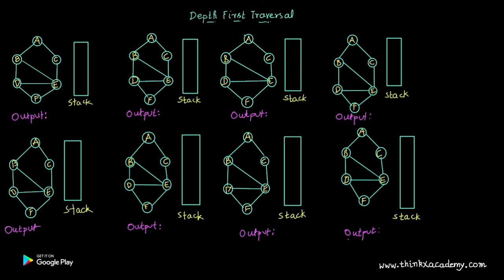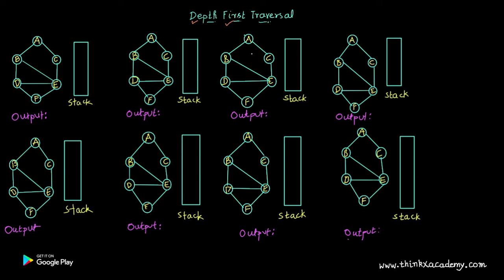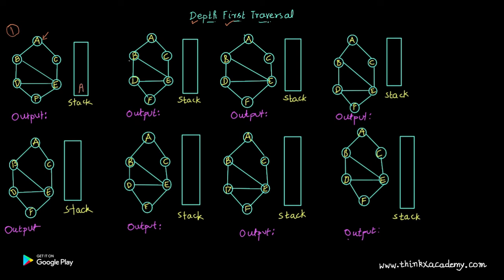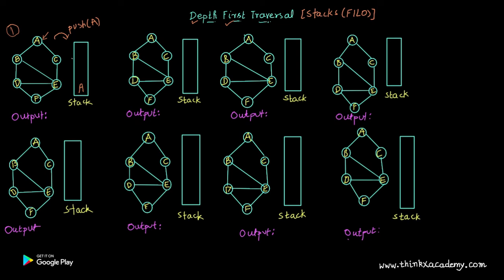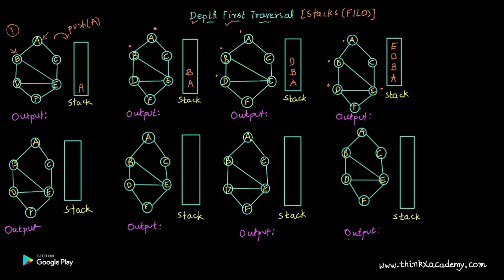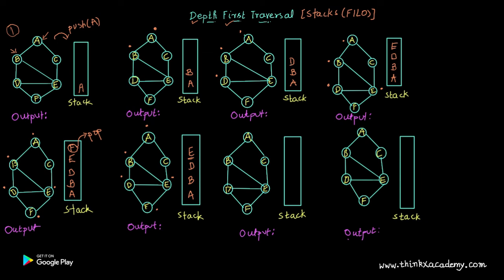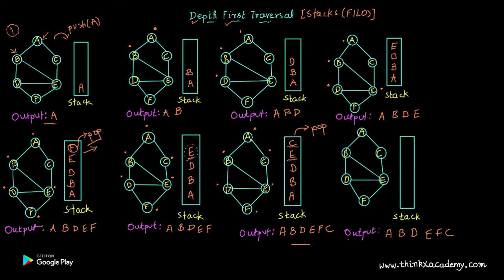(DFS) Depth First Search in Graph Theory